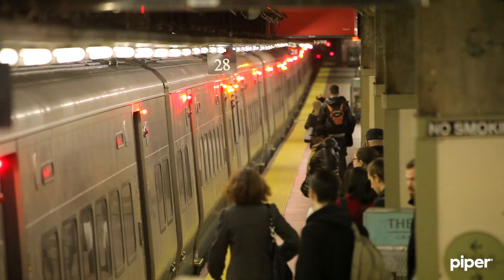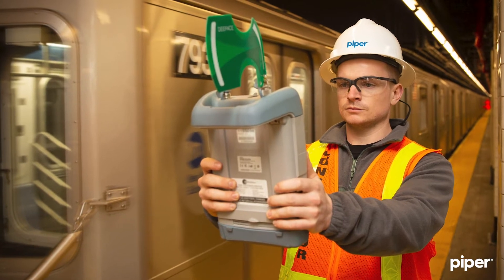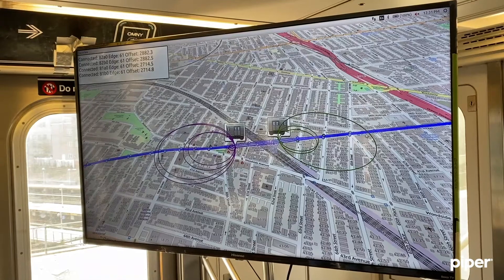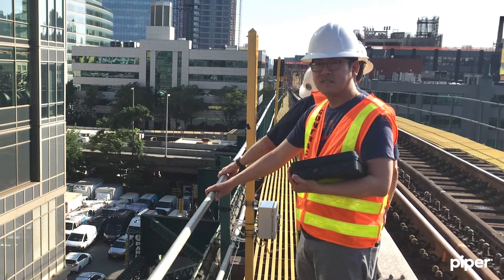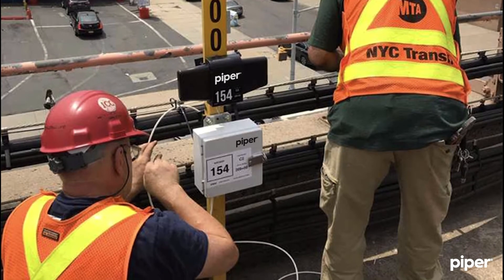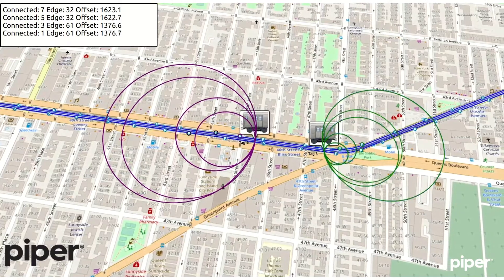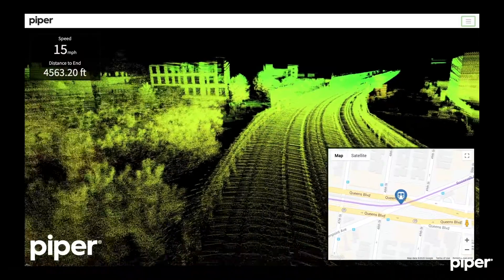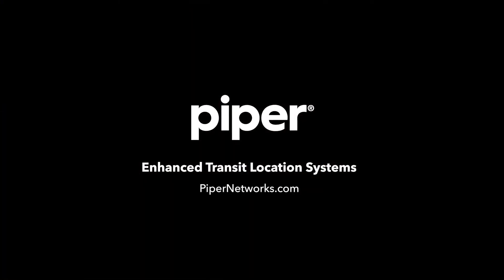Piper | Ultra Wideband Train Positioning | Explanation Video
Piper Networks is an innovative IT solutions provider and systems integrator specializing in the transportation industry. Piper helps transit operators enhance signaling systems by providing ultra-precise, real-time positioning information for trains, workers, and equipment. Piper’s proprietary Ultra Wideband (UWB) and advanced TrackSightTM positional imaging technologies are designed to operate in some of the most challenging environments, like subway tunnels and exposed elevated tracks, while maintaining pinpoint accuracy that improves performance for transit agencies and CBTC suppliers.